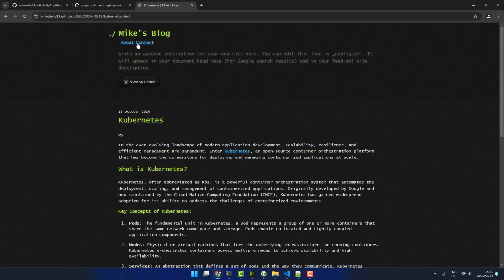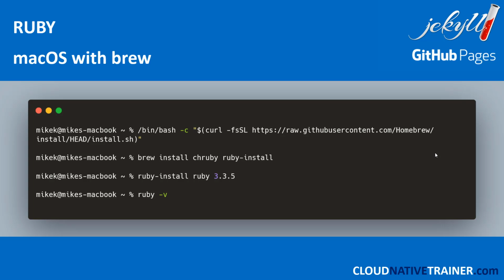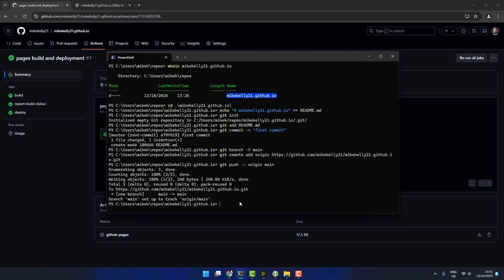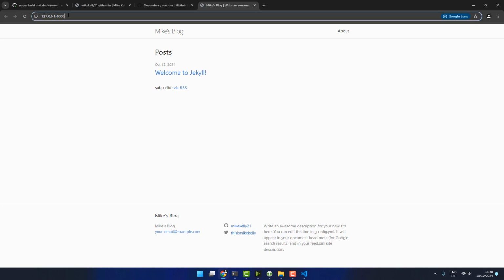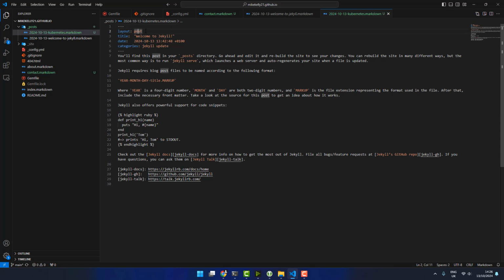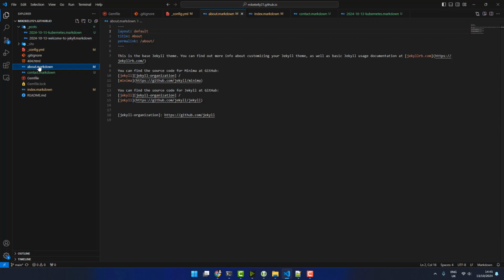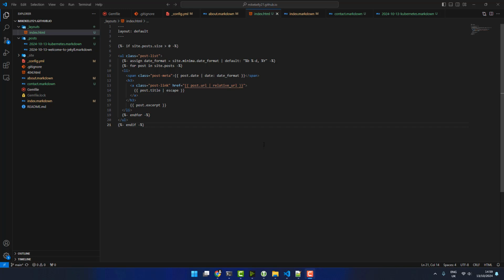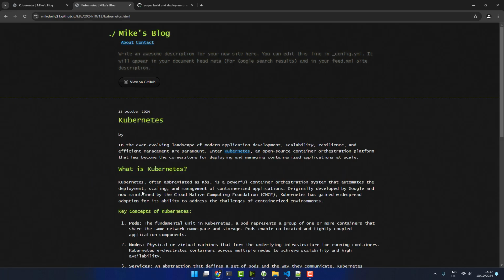Jekyll Static Site Generator & GitHub Pages Quickstart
I walkthrough the process of creating a GitHub pages website with Jekyll static site generator, showing how to install the required software and tools. I also cover creating the site on GitHub how to work on the site on you local machine before pushing changes to GitHub. I demonstrate how to use the default minima theme and how to swap it out for the Hacker theme.

Chapters:
00:00 Introduction
00:02:10 What you need
00:04:02 Install Ruby for Windows
00:06:56 Install Ruby for macOS
00:08:45 Install Jekyll
00:10:20 Create website on GitHub
00:14:11 Create local Jekyll site with Minima Theme
00:20:36 Local Jekyll site running on localhost
00:21:37 Push local site to GitHub Pages
00:22:31 Site deployment to GitHub Pages with GitHub Actions
00:23:16 Add content to local Site
00:23:43 Add pages
00:26:38 Add blog post
00:28:53 Change the Theme
00:29:15 GitHub Pages Supported Themes
00:29:23 Hacker Theme
00:31:34 Hacker Theme - Errors
00:33:46 Customise the Hacker Theme - List Posts on Home page
00:40:40 Show page links in Hacker Theme
00:45:36 Push changes to GitHub Pages
00:47:15 Final result on GitHub Pages
00:47:34 Summary